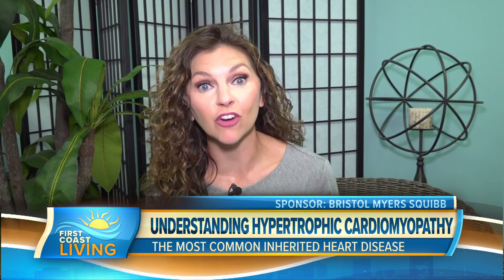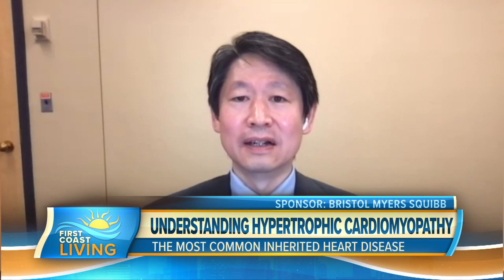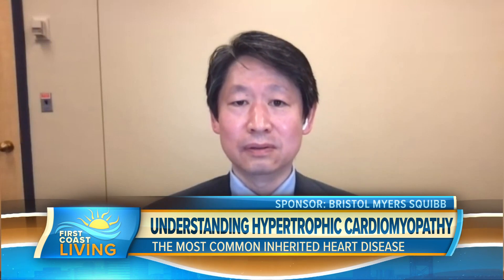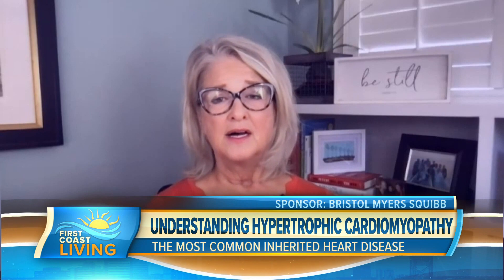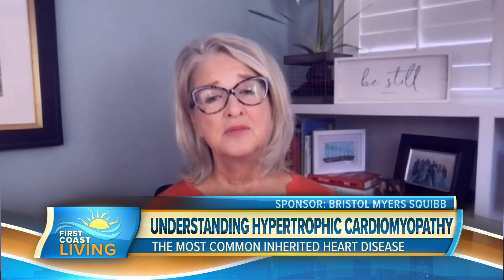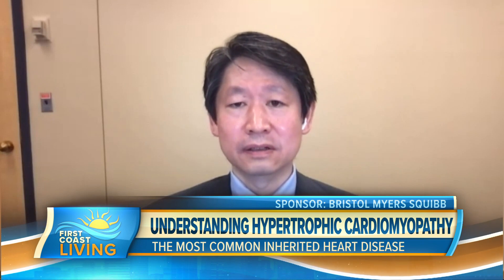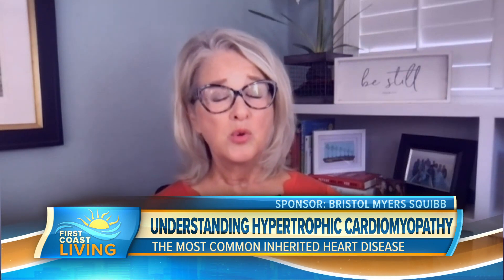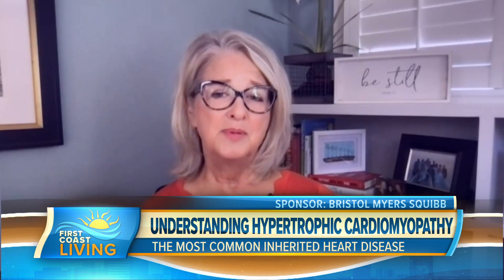What you need to know about the most common inherited heart disease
Learn the importance of understanding the role of your family medical history in Hypertrophic Cardiomyopathy.